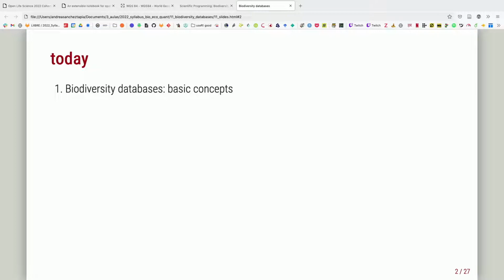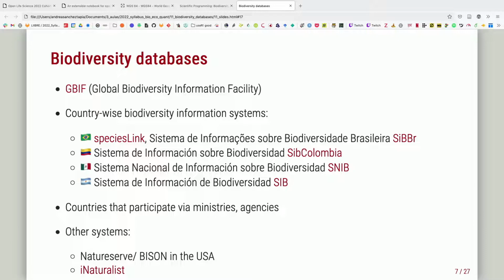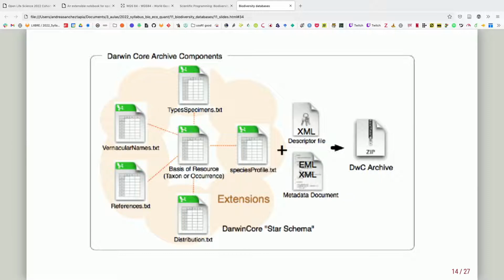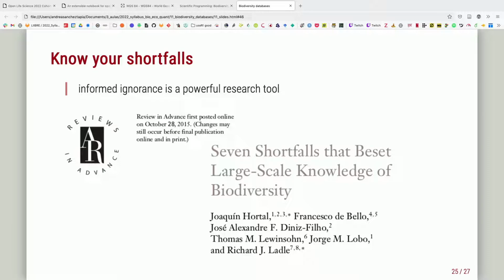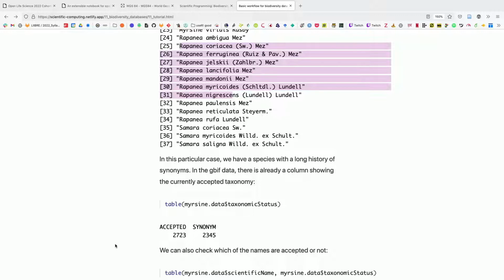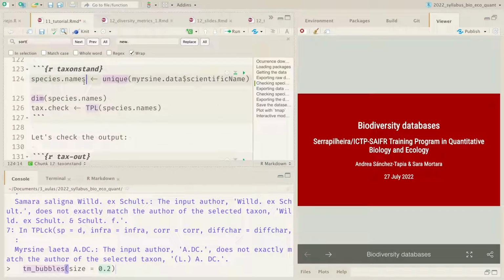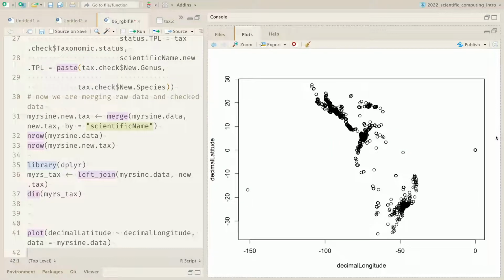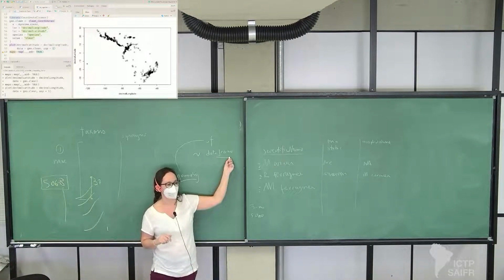QBio Program: Andrea Sánchez Tapia: Computational Methods - Class 11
Serrapilheira/ICTP-SAIFR
TRAINING PROGRAM IN QUANTITATIVE BIOLOGY AND ECOLOGY
27 of July, 2022

Speaker:
Andrea Sánchez Tapia – Rio de Janeiro Botanical Garden
 Research Institute